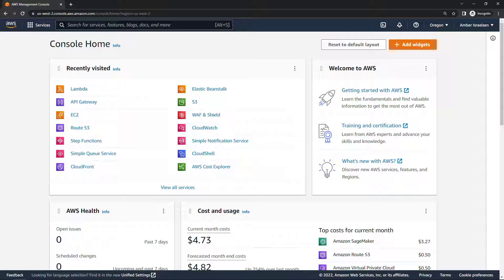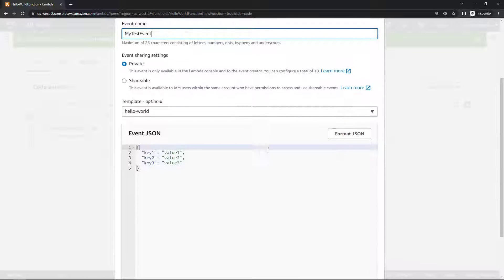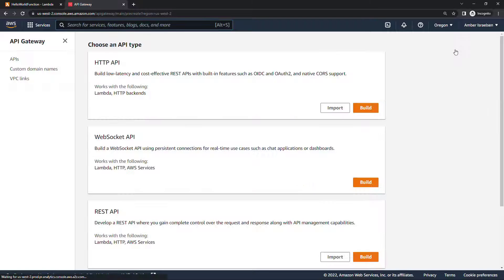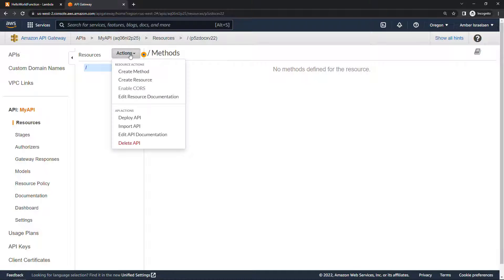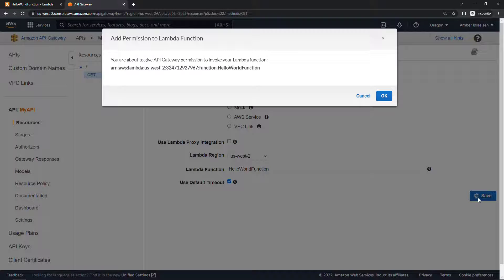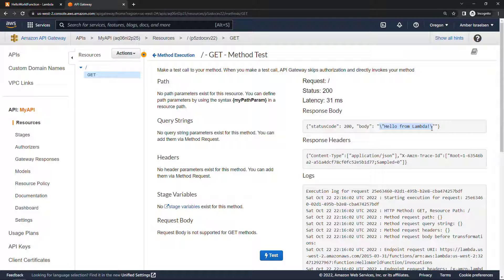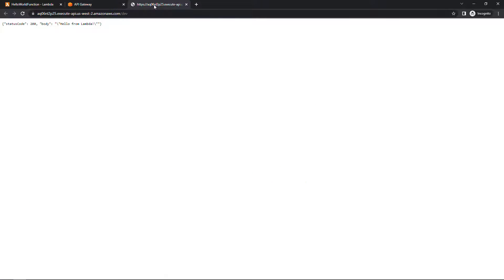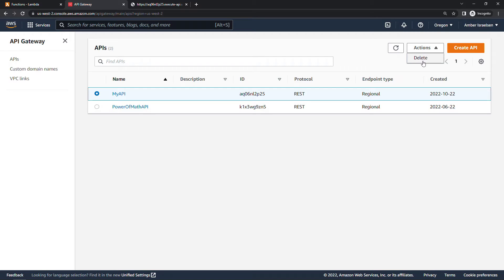Create a REST API with API Gateway and Lambda | AWS Cloud Computing Tutorials for Beginners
The world runs on APIs (application programming interfaces) these days, and it’s likely that you’ll need to build APIs for your own application, or for others to consume.

In AWS, it’s common to create Lambda functions to do a very specific task (more in this video if you’re interested But those Lambda functions aren’t going to be exposed to the outside world.  Instead, you’d want the requests to go to an API endpoint, which will then call Lambda.  And API Gateway is what allows you to do that.

In this hands-on tutorial, we’ll build a simple “hello world” Lambda function, and then create an API Gateway GET method that calls it.  And be sure to stick around to the end where I’ll show you how to delete the resources.

00:00 – Creating a Hello World Lambda function so we can call it from API Gateway
00:57 – Creating a new REST API in API Gateway
01:52 – Creating a GET method in API Gateway to call our Lambda function
02:46 – Testing the API Gateway GET method
03:09 – Deploying our API in API Gateway
03:36 – Invoking the API Gateway URL to call our Lambda function
03:58 – IMPORTANT!  Delete your Lambda function and API